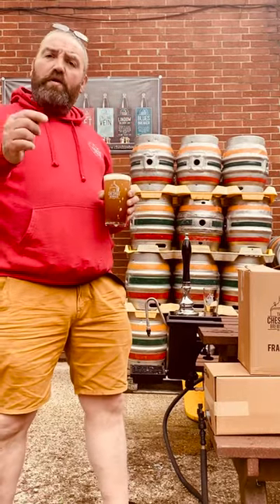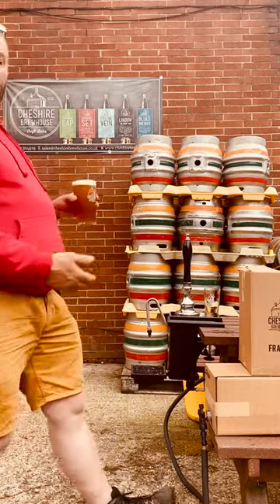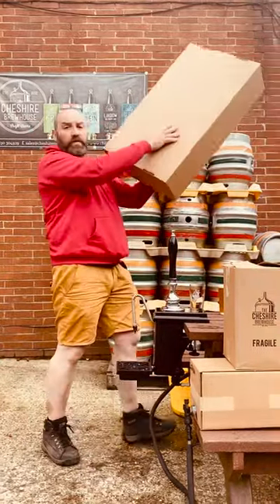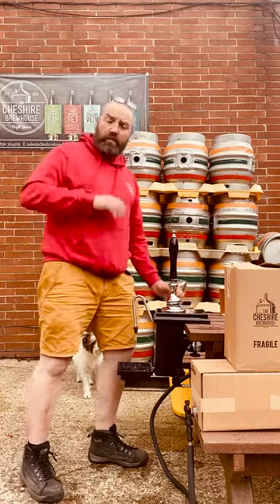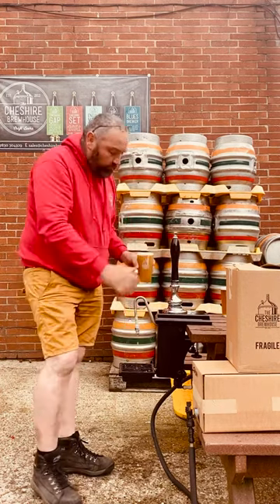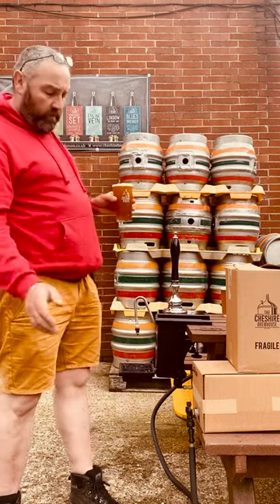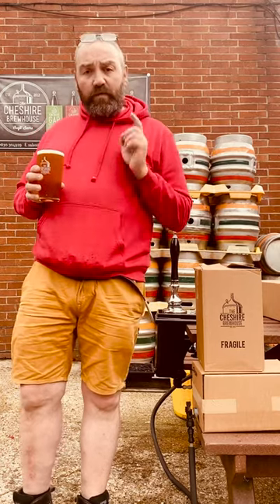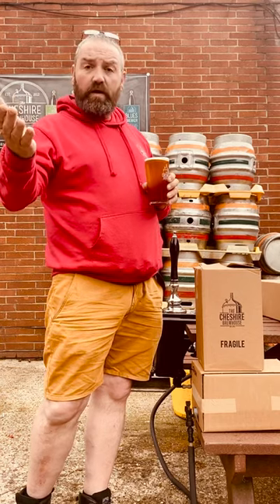Casa Cask Beer In a Box from The Cheshire Brewhouse